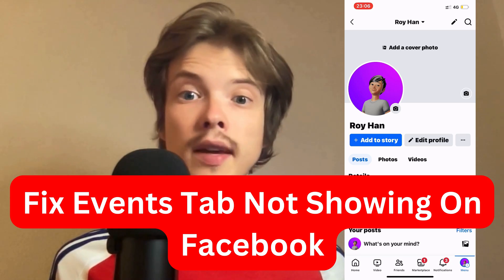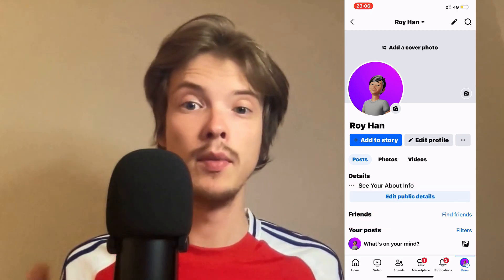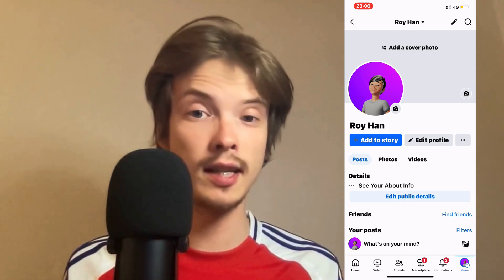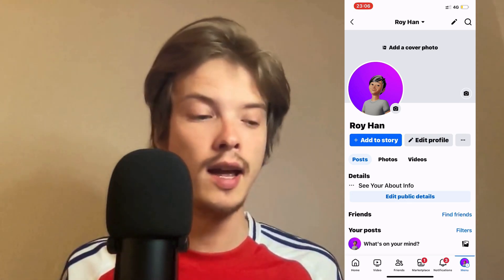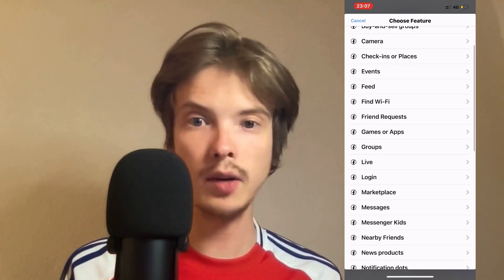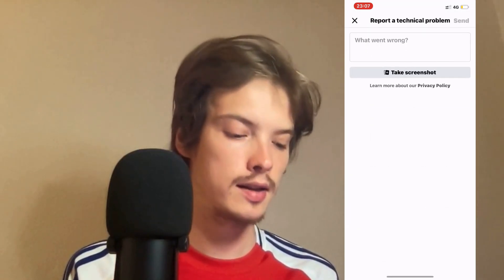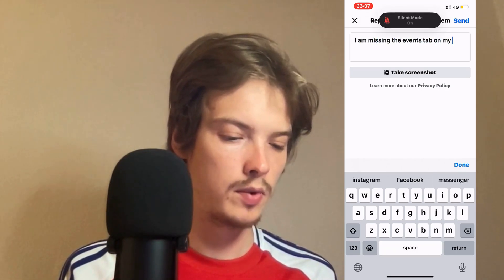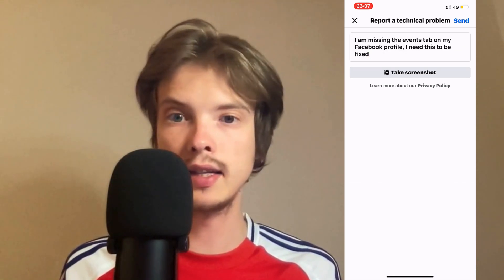Fix Events Tab Not Showing On Facebook 2025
If you want to be able to fix the events tab not showing on facebook in 2025, then this video will be perfect for you!